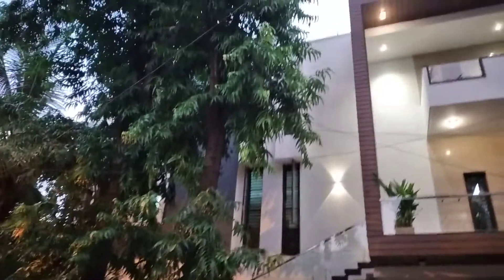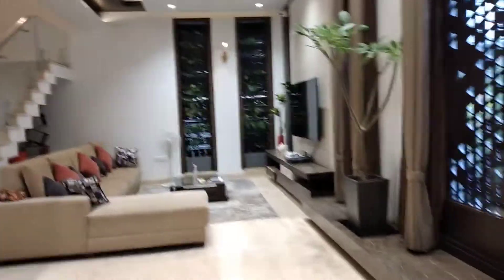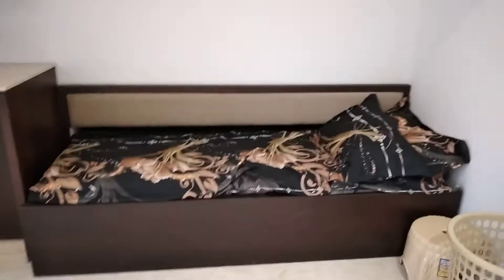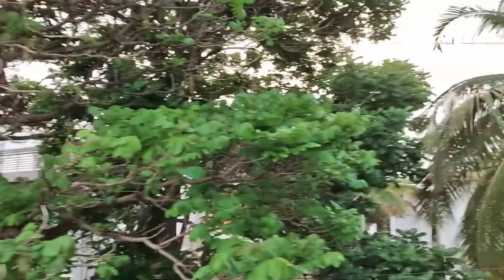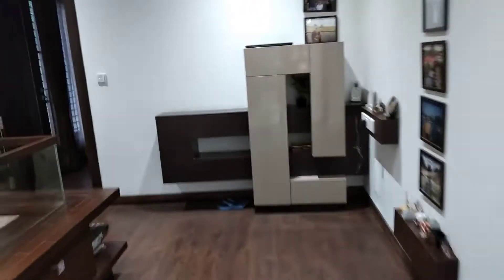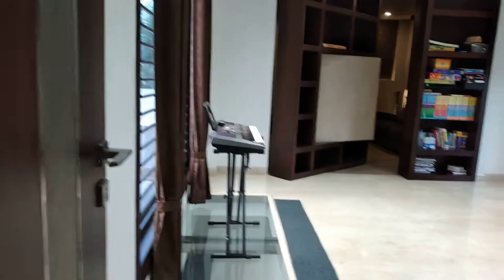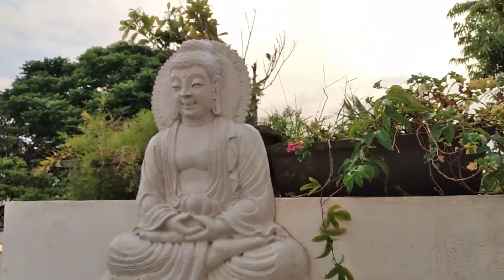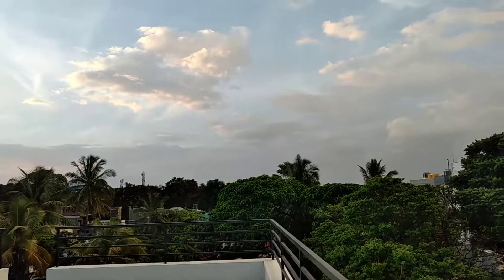My House Tour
This is my house. It was built 2 and a half years ago.
This house is done by my mother - Hema Srikanth(S.R. Creations Architects And Interior Designers).
00:00 - Elevation / Exterior / Outerior of the house.
00:26 - Entering the house.
01:16 - Interior of the house.